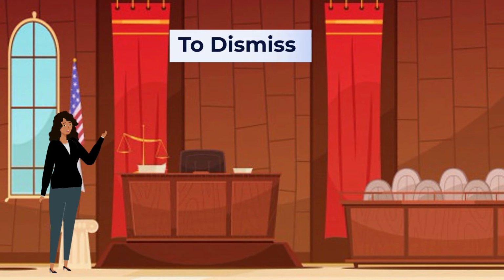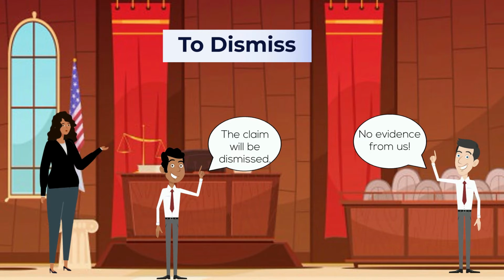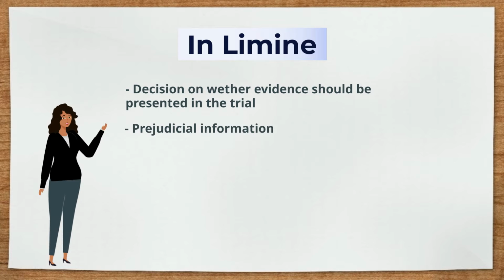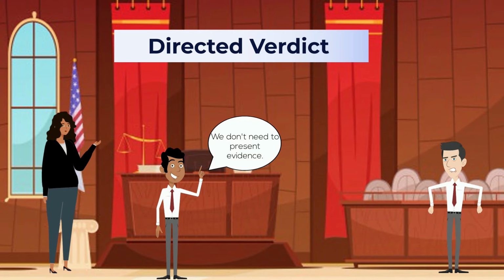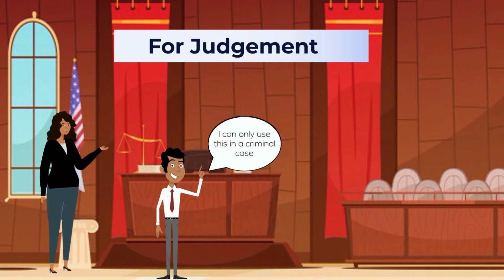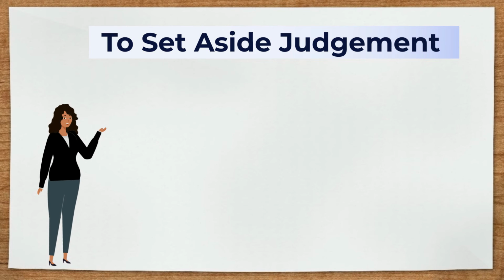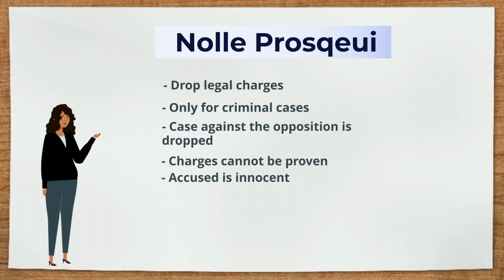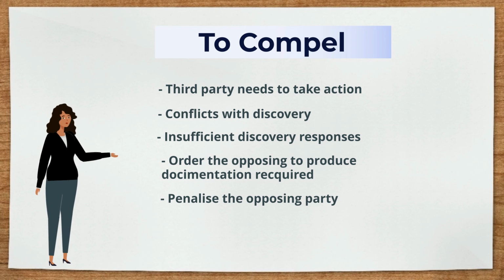Raising Motions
Written by: Adhvith Reddy
Edited By: Anvitha Kollipara
For: The Judicium Mock Trial